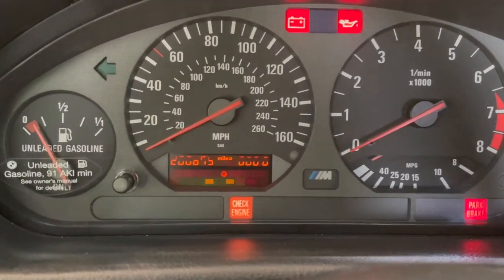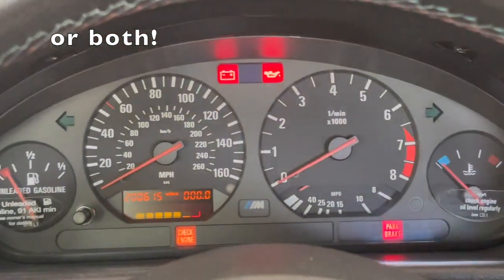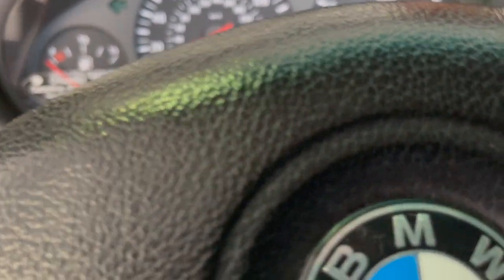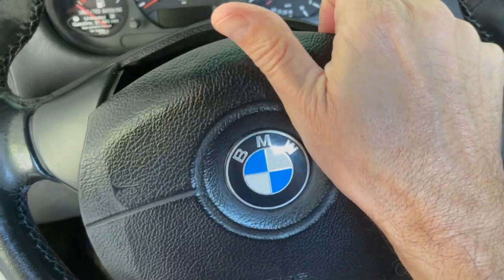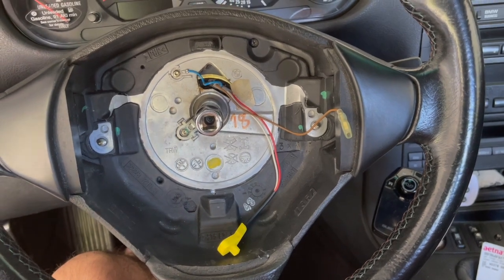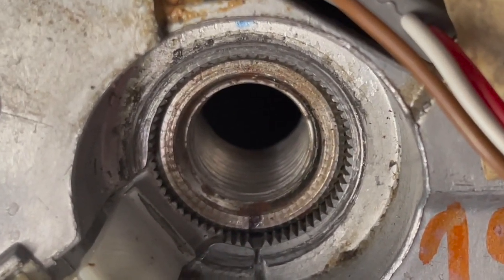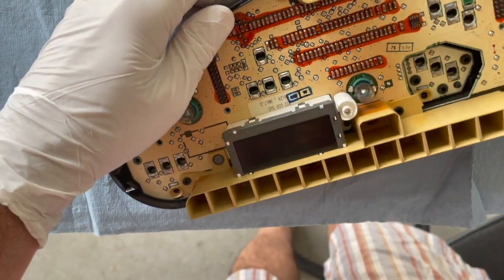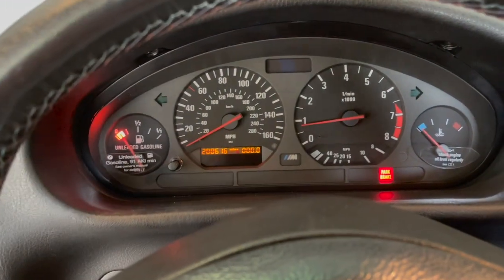Instrument cluster intermittent LCD screen repair BMW e36 M3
PLEASE NOTE: There are three more videos after this. I highly recommend, at the very least, to watch the last two of the three - shown directly below; before you begin working. Hind sight is 20/20! (More than likely, the soldering is the issue and LCD screen is much less likely).

PLEASE NOTE: The airbag requires a Torx 30 and NOT Torx 27 (as mentioned at 3:13).

I have been having this intermittent issue with the odometer LCD screen for the past 10 years. The digits are partially showing and it flickers back and forth from showing all digits to showing nothing at all - and everything in between; demonstrated in this video:
It was so annoying that I needed to do something about it other than complete replacement of the cluster (or the car as some of my "friends" suggested!). So there are two possible problems with electrical contacts: 1. At the juncture with the rubber zebra connector of the LCD screen (this video) and/or 2. cold soldering issue of the LCD to the backside of the Printed Circuit Board (PCB) which requires drilling some rivets out or sawing/melt cutting the back side to expose the solder points holding the LCD display (not this video).

My first attempt last week improved LCD response by showing the complete odometer initially for an hour or so and then becoming intermittent at 50:50 between perfect and partial LCD operation.  This improvement led me to believe that it is the contact within the LCD, hence my second attempt. So far so good...

Here is the addendum to the above video (LAST VIDEO) - which was absolutely necessary to fully repair: